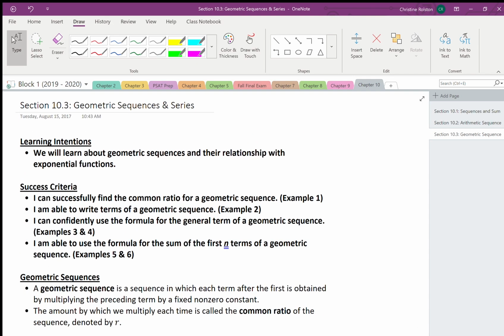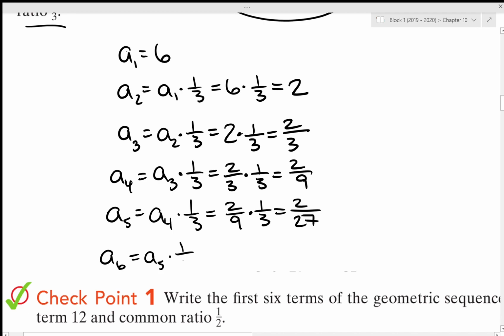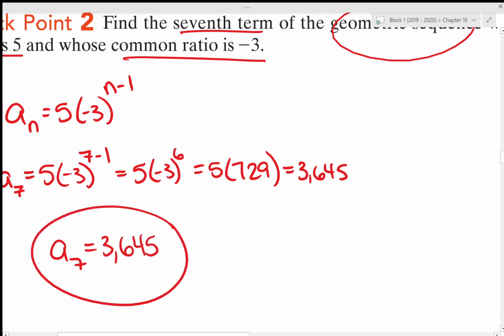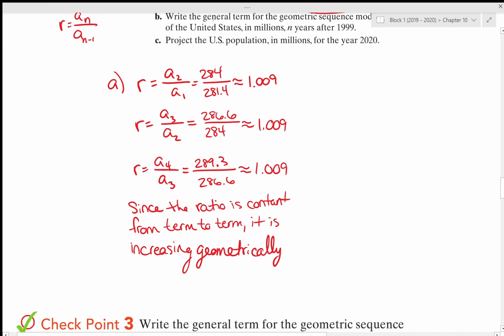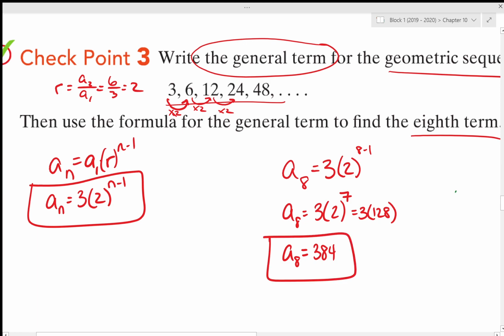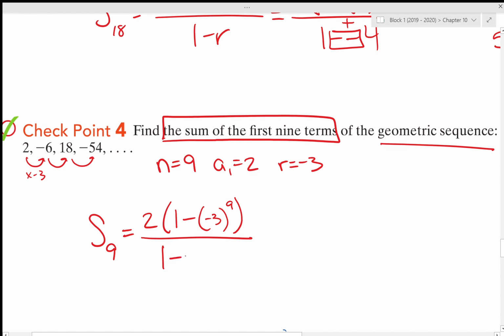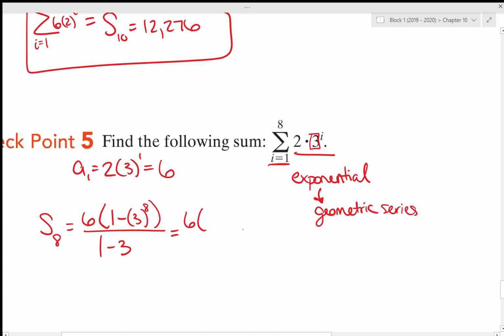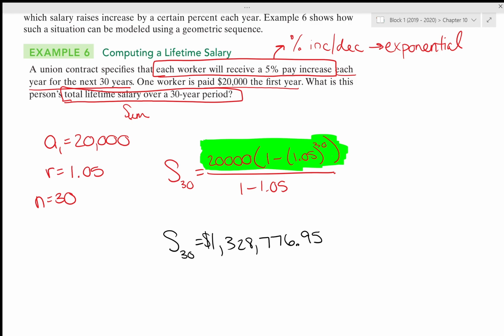10.3: Geometric Sequences & Series - Lesson Video